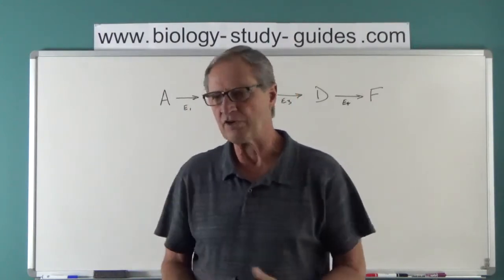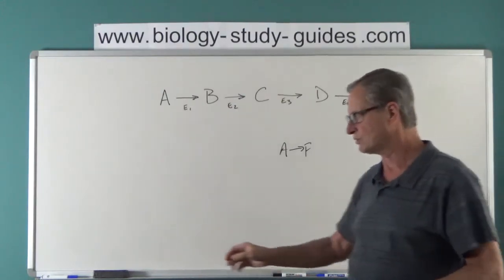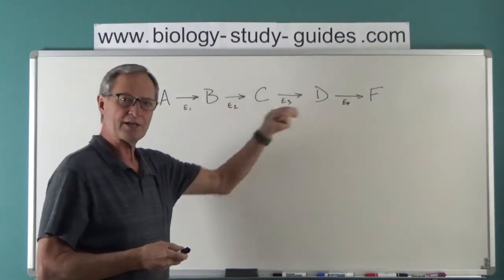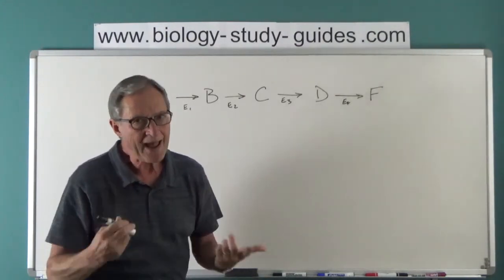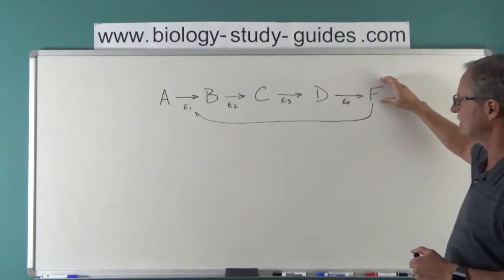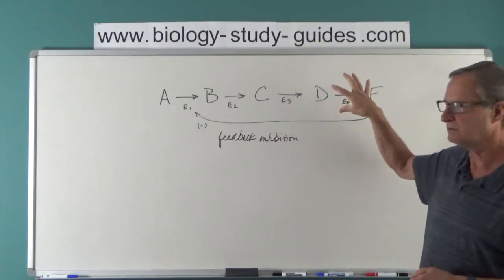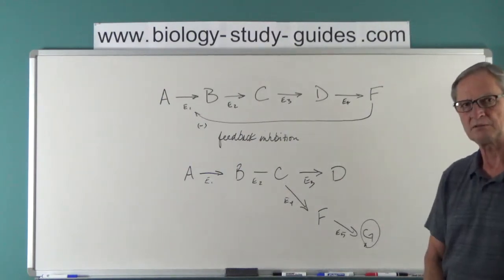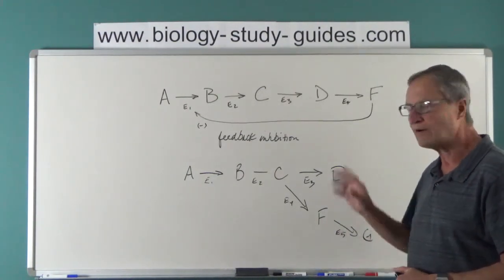Enzymes and Metabolism - Part 5: Feedback Systems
In this final video of this playlist, Biology teacher Roger Prior takes an overall look at metabolism and metabolic pathways and clarifies that they are not constant as the requirements of cells are not constant. He points out that the pathways have to be able to be turned off and turned on. By using easily understood examples, he explains the importance of negative feedback (feedback inhibition) and positive feedback